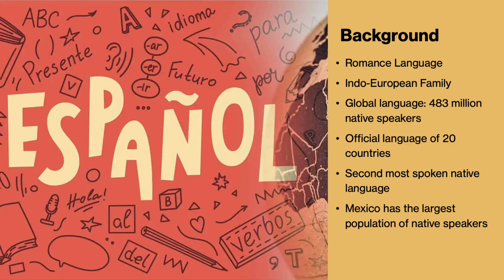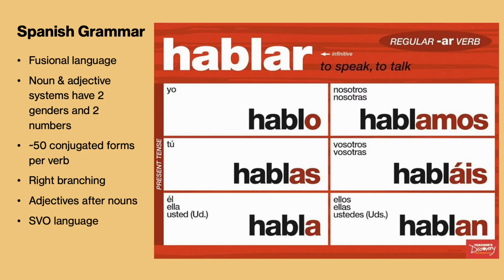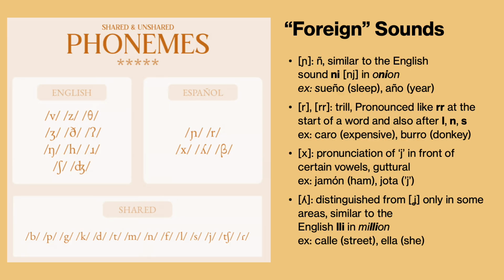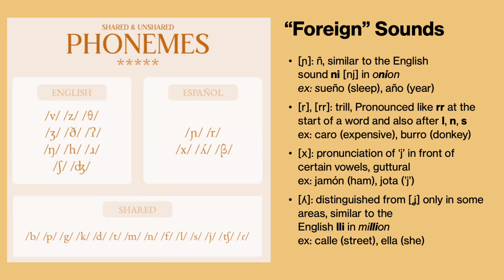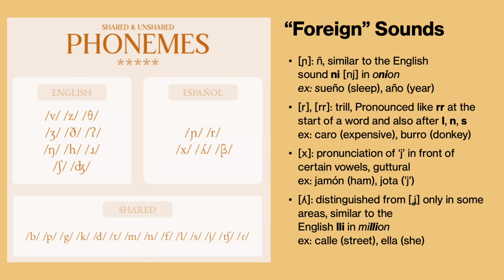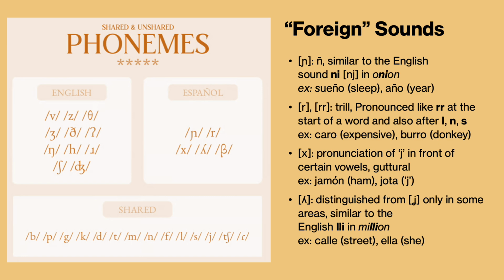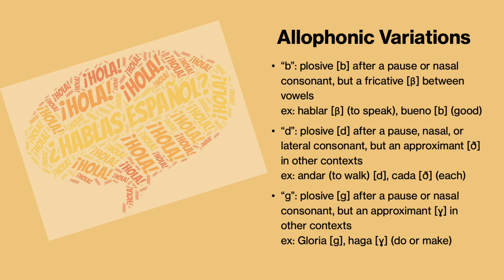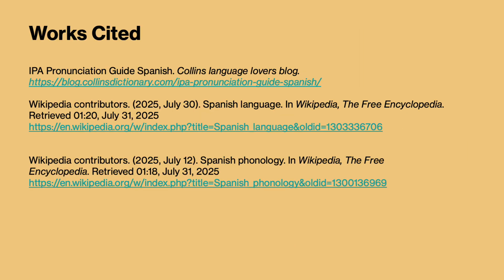Ling123 Spanish Sounds